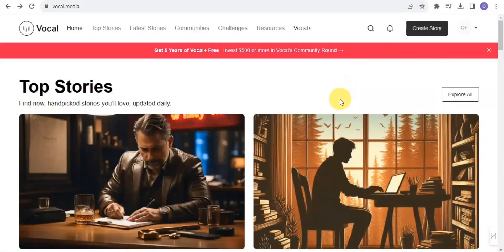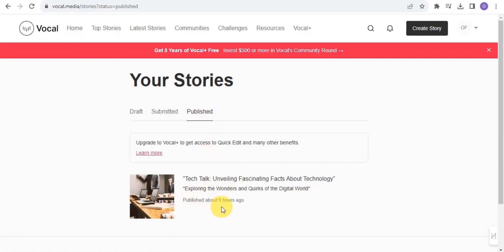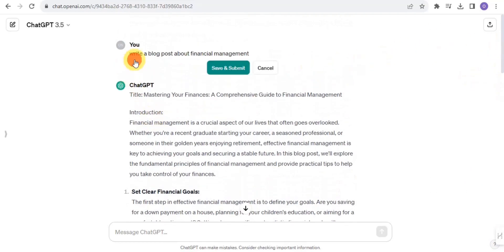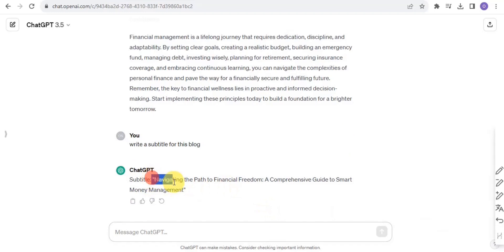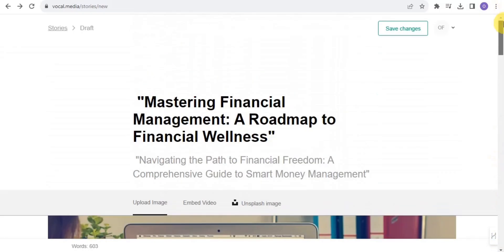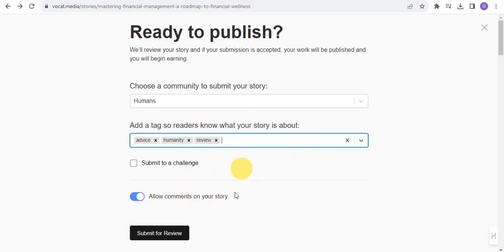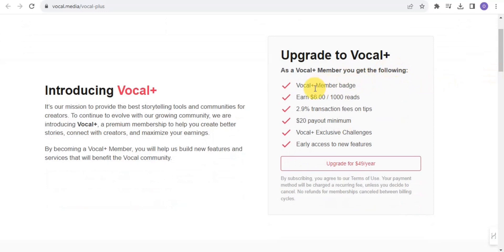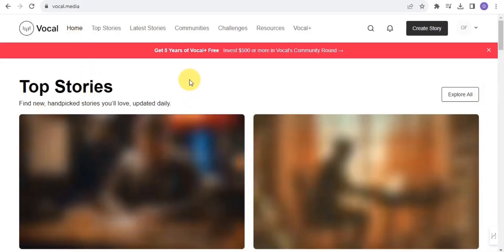How To Earn Money From Vocal Media | Make Money Online 2024